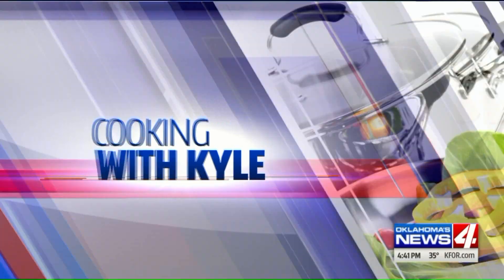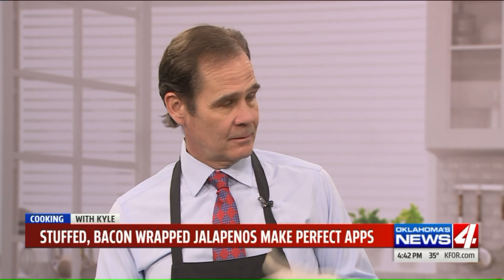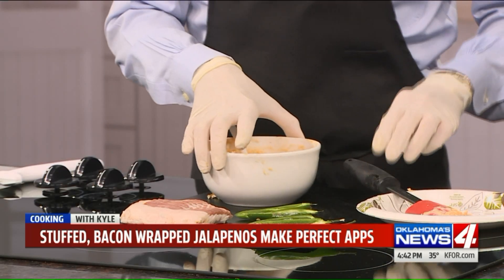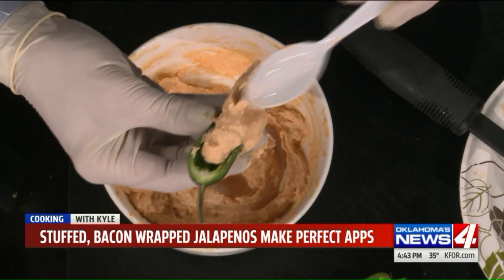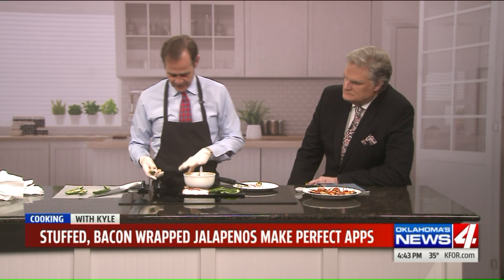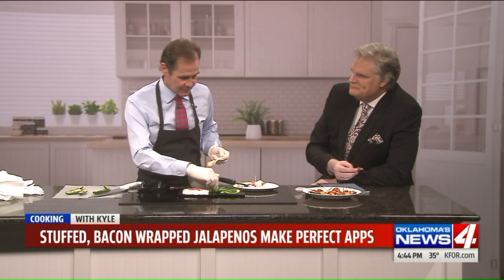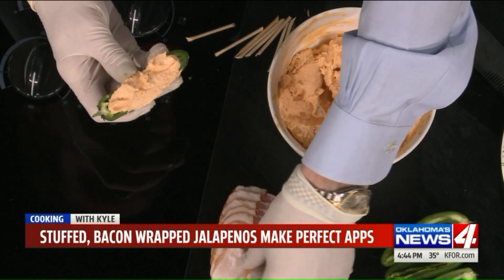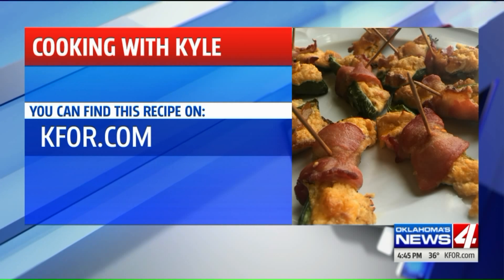Cooking with Kyle: Stuffed, bacon wrapped jalapenos